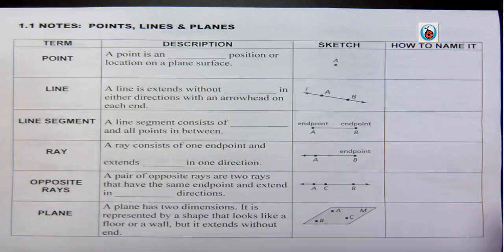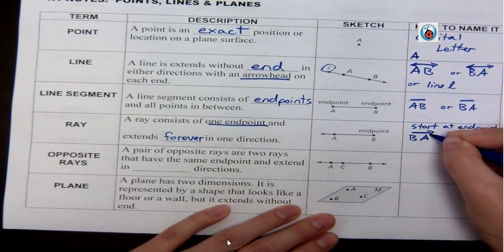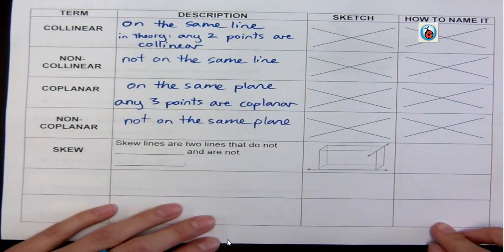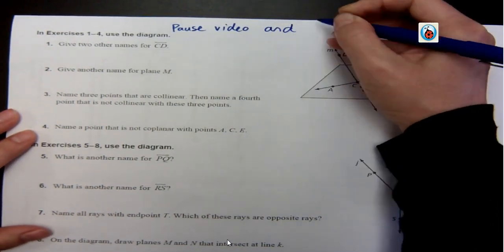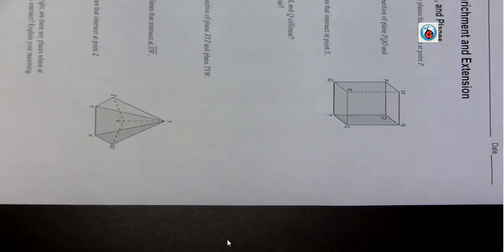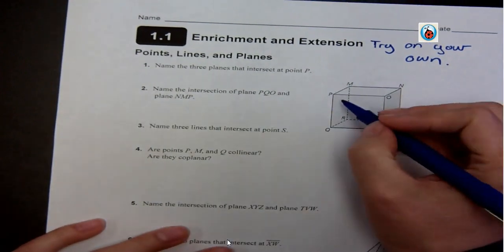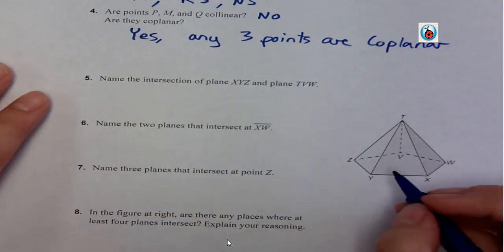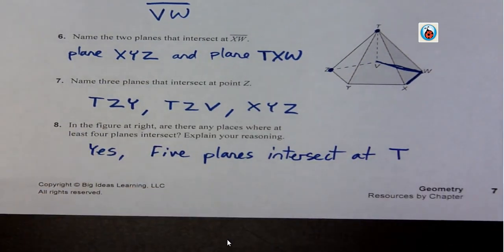Geometry 1 1 Notes